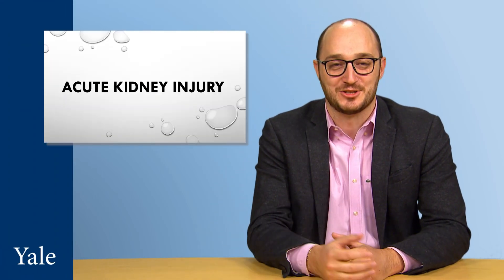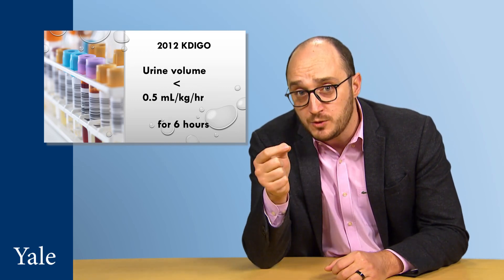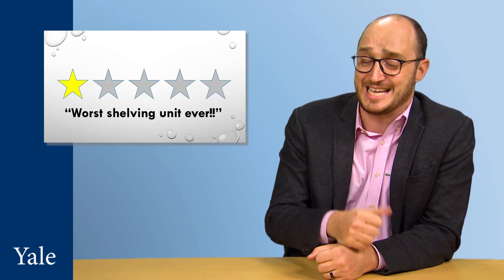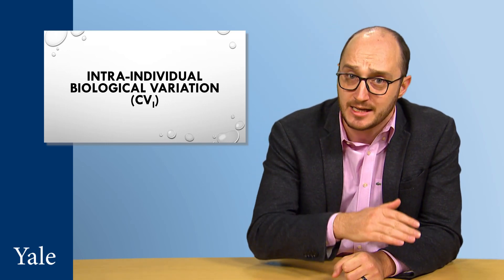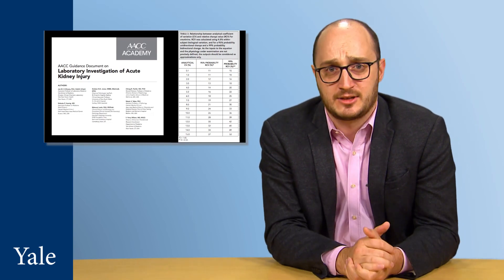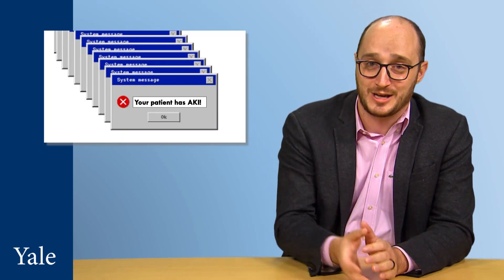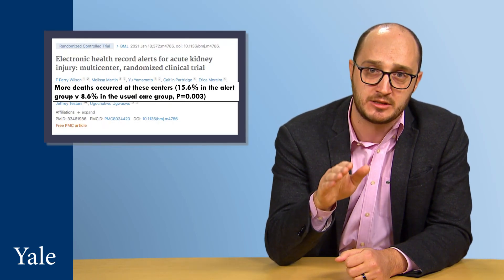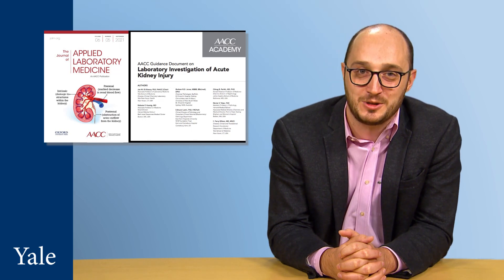Episode 2: Re-defining Acute Kidney Injury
Joe reviews acute kidney injury: What is it? Why we need to redefine it? And more importantly, how hospital laboratories measuring creatinine can help us detect it?